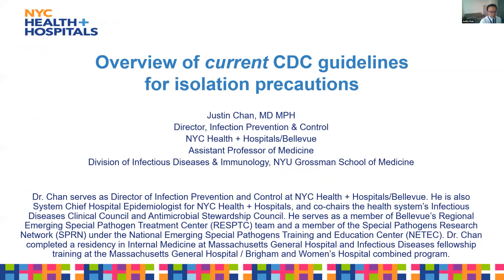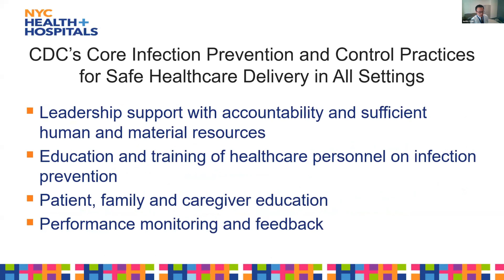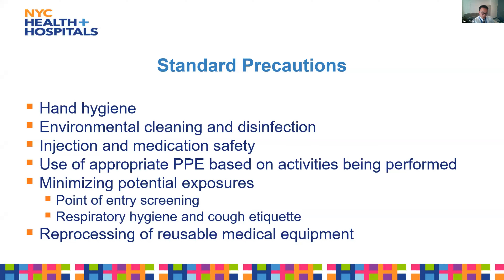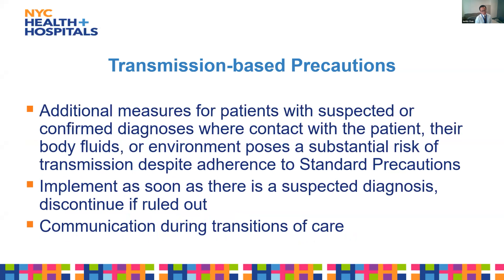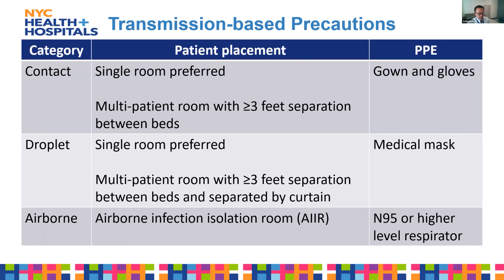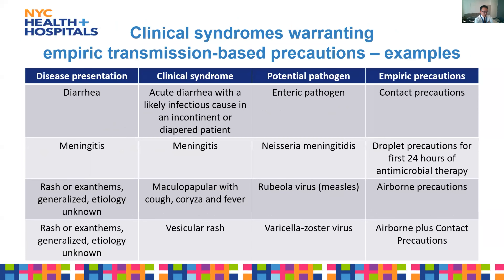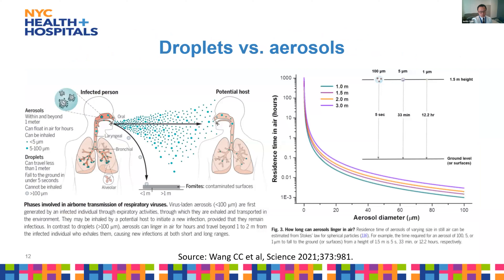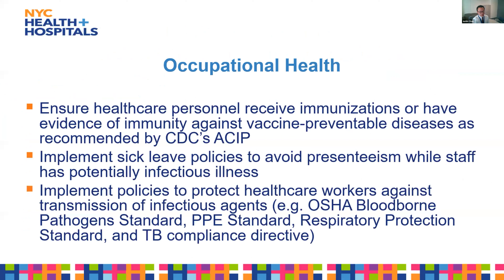Overview of Current CDC Guidelines for Isolation Precautions